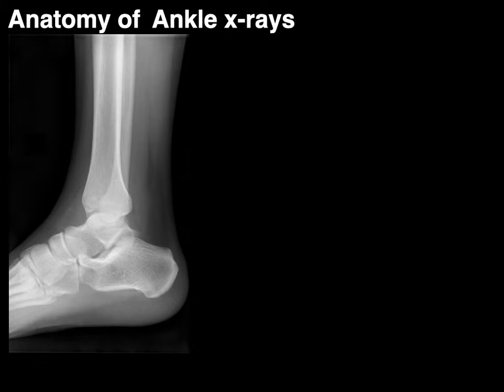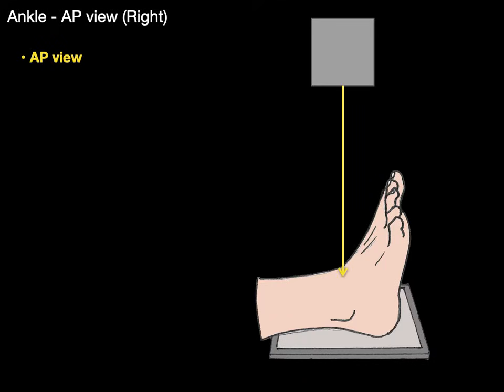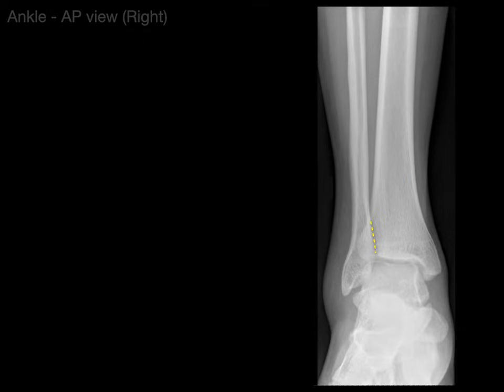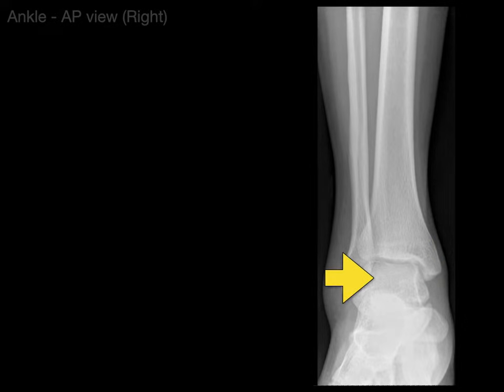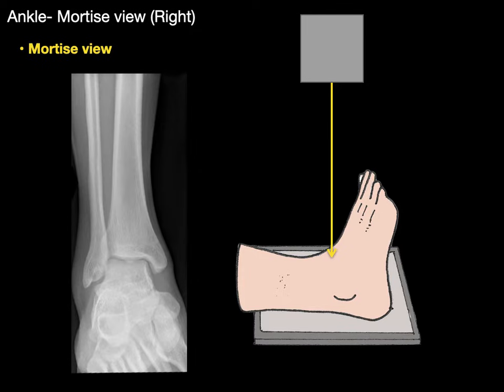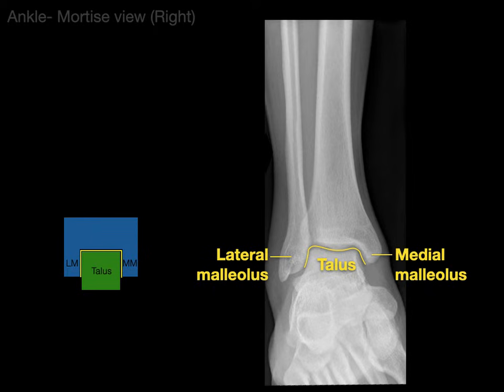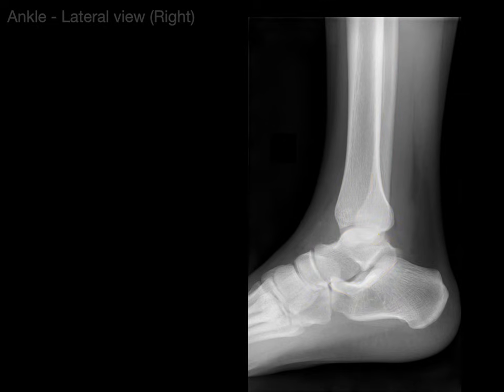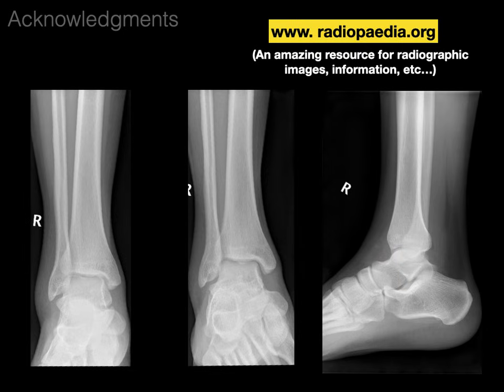Anatomy of Ankle X-rays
This video tutorial presents the anatomy of ankle x-rays:
0:00. Intro to ankle x-rays
0:13. Standard ankle series for x-rays
0:20. AP view (right ankle)
1:27. Mortise view (right ankle)
2:10. Lateral view (right ankle)
2:36. In-a-Nutshell
2:45. Acknowledgements